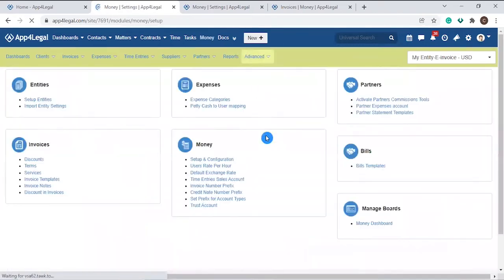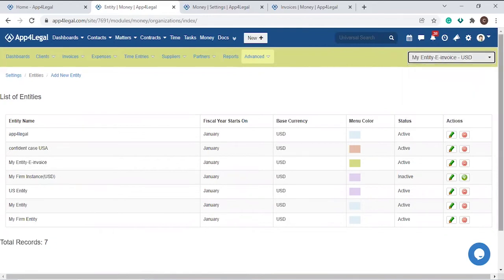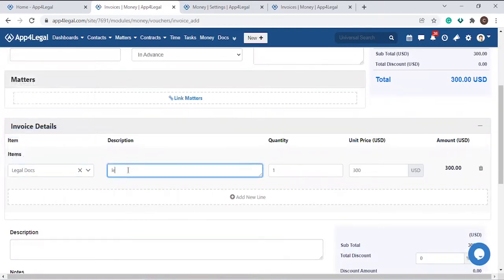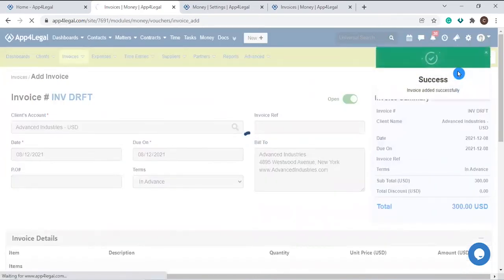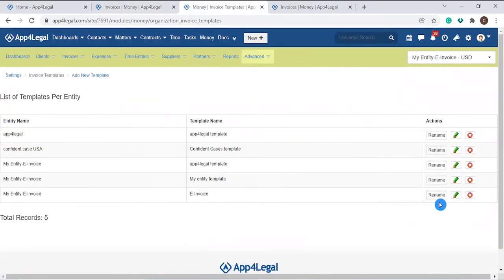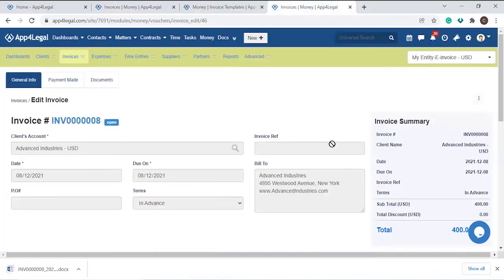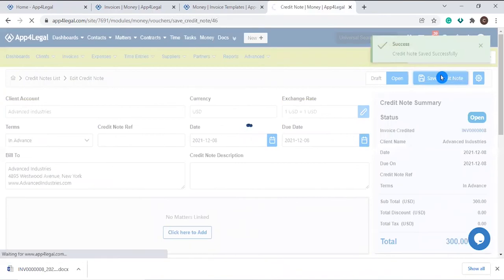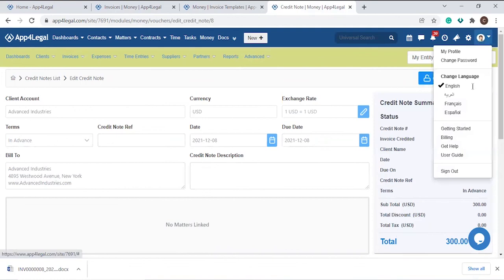How To E-invoice Your Clients in LEXZUR (Formerly App4Legal)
This video describes a step-by-step walkthrough of our E-invoicing tools in LEXZUR Core Solution.

Lexzur